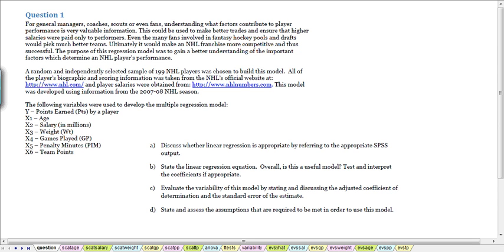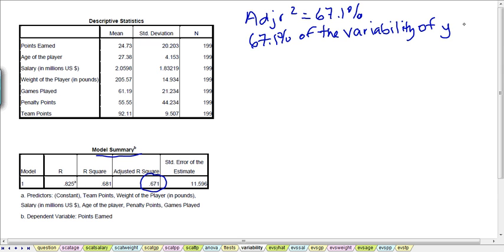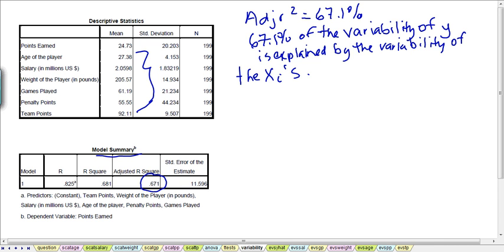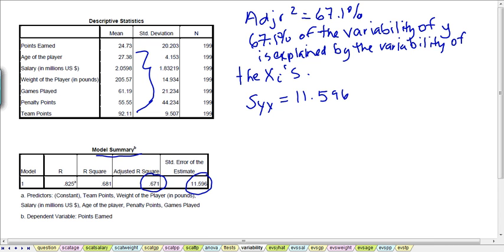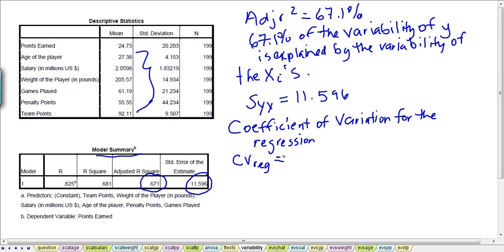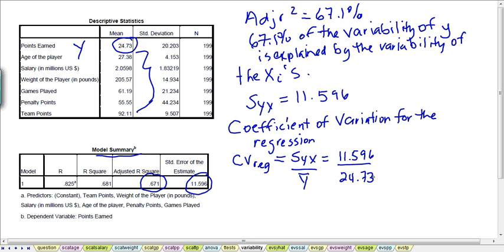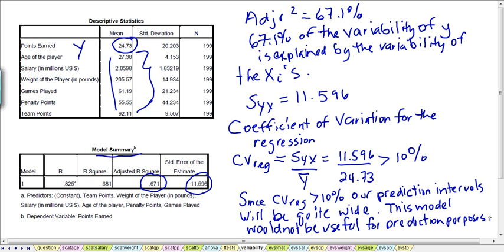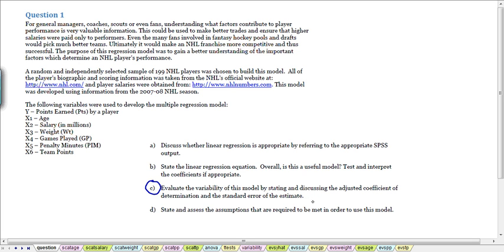Multiple Linear Regression Model (SPSS output) Part 3 of 4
A multiple linear regression model is developed and assessed. SPSS output is provided (not generated).

The model uses NHL data from the 200708 season to determine factors that may explain the players performance.